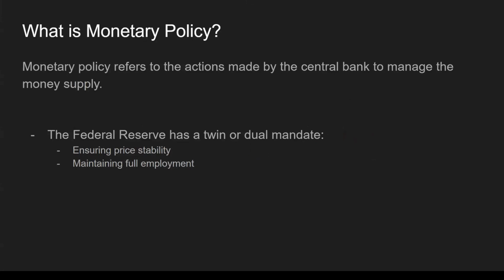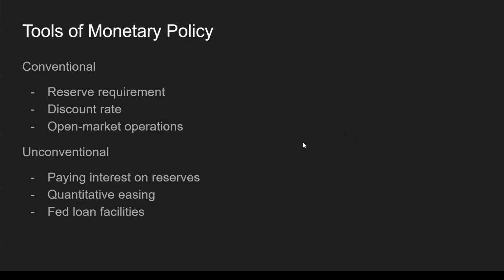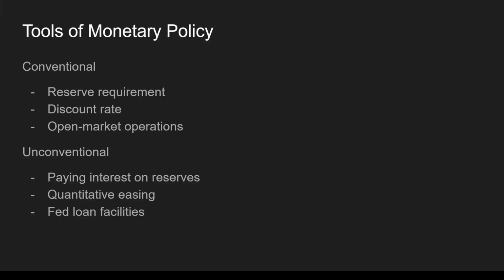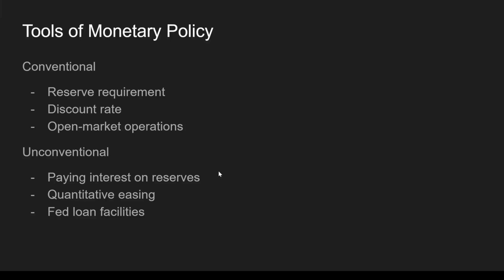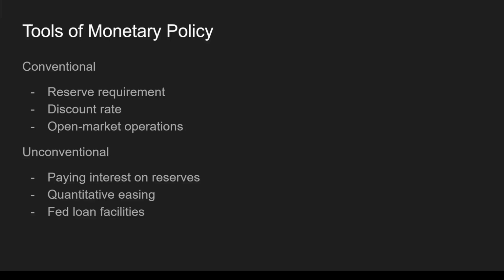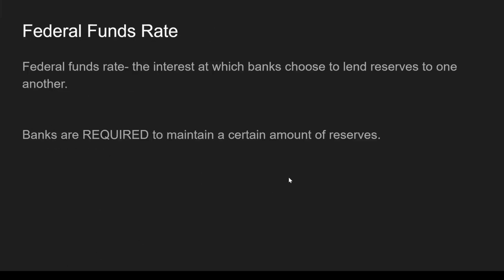CH 15 - Overview of Monetary Policy